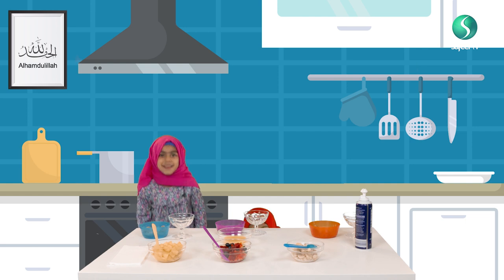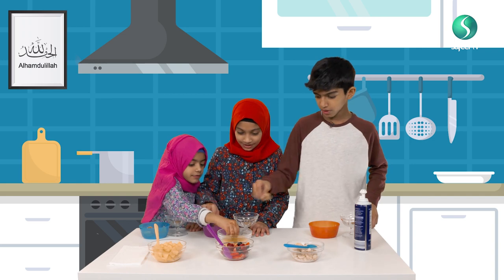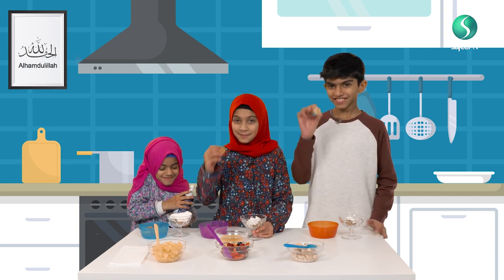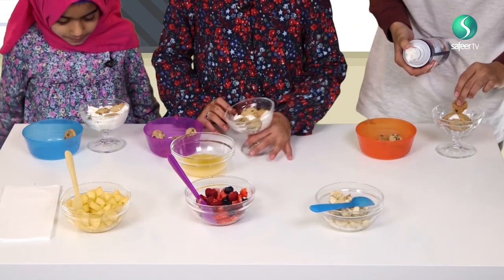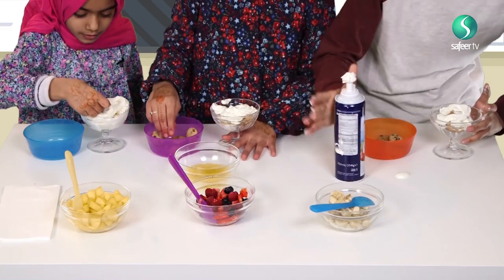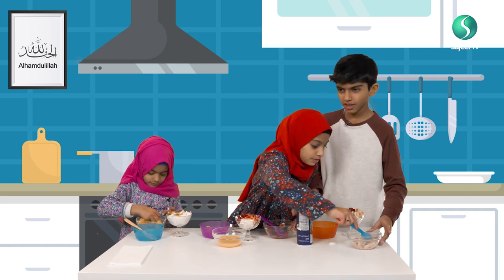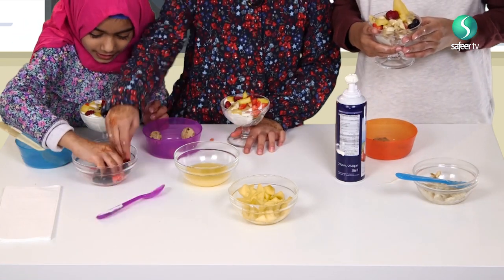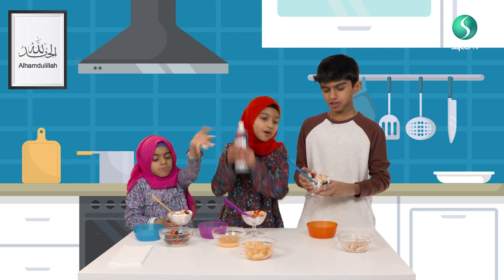Mini Cookies and Cream | YUMMY IN MY TUMMY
Looking for ideas for tasty treats this Ramadan? Well, look no further...Join our young friends and learn to make some great and easy-to-follow YUMMILICIOUS recipes! Mmmmm.